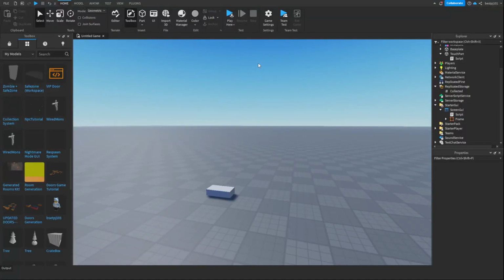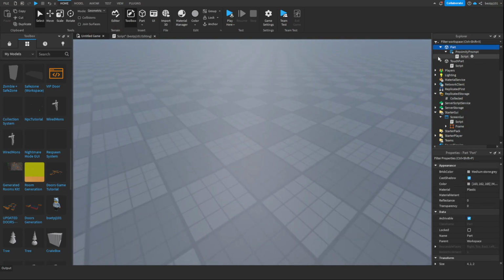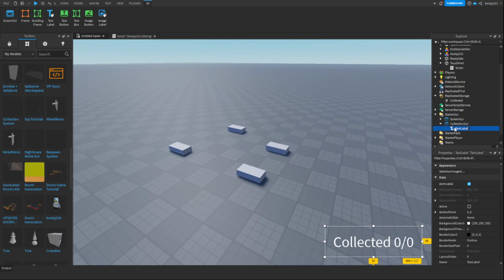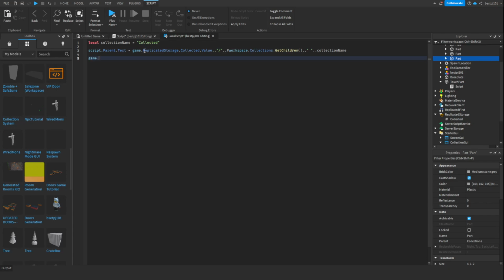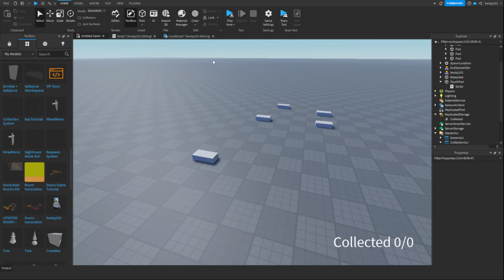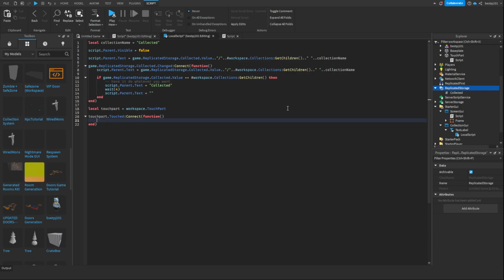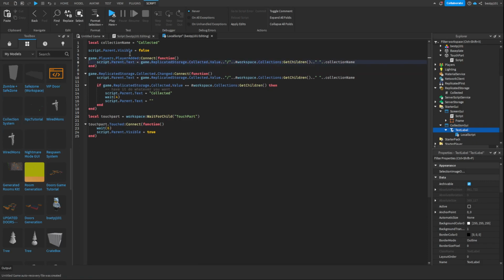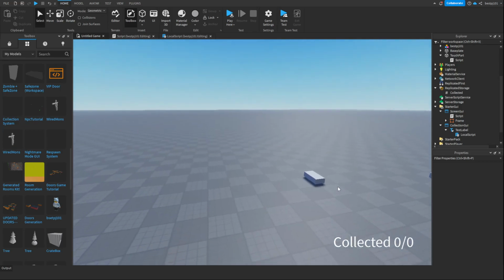How to make a Collection System - Objective Series Roblox Studio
This is a multi-part series where I teach you how to make an objective system.